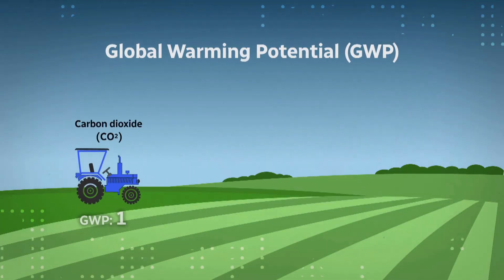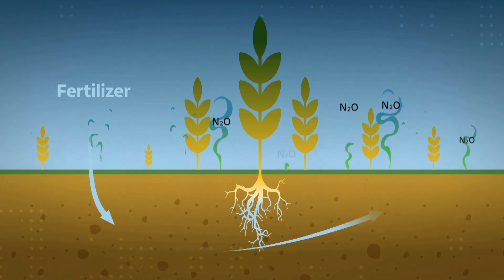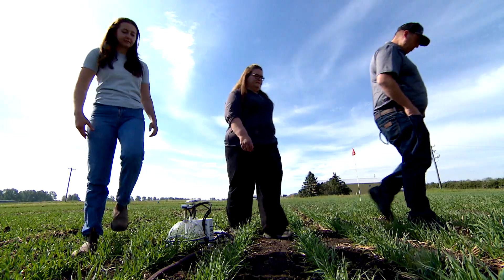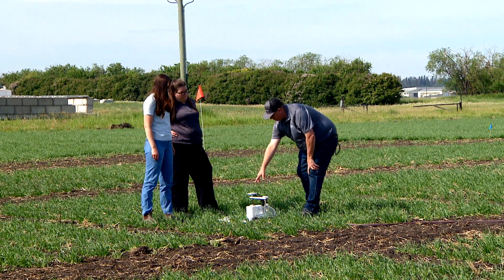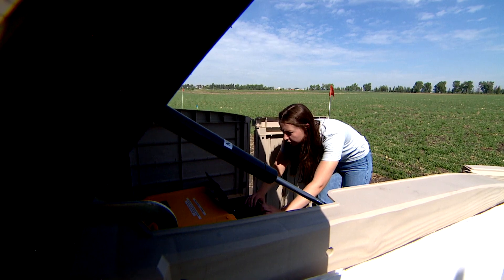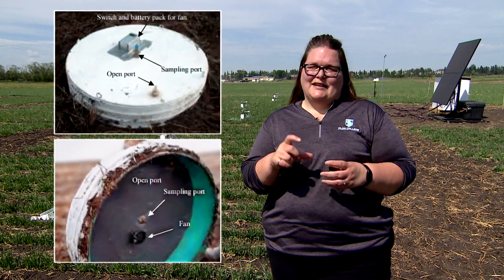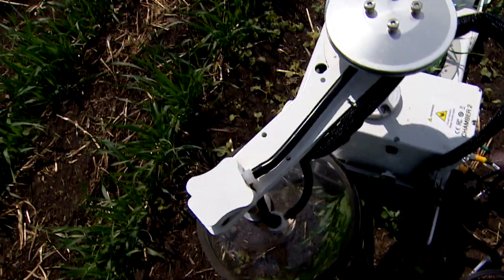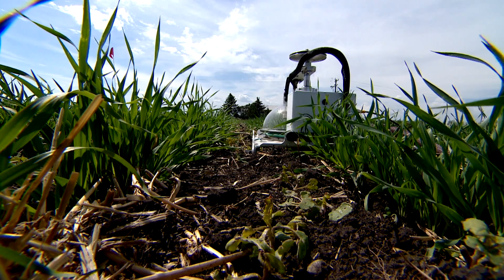How farmers are finding ways to reduce greenhouse gases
In an attempt to reduce farming's carbon footprint, Olds College in Alberta is conducting a research project that measures emissions in hopes of finding a way to reduce them without shrinking crop yield.